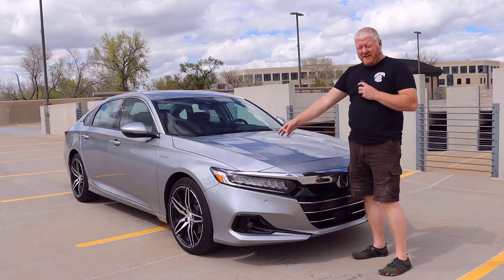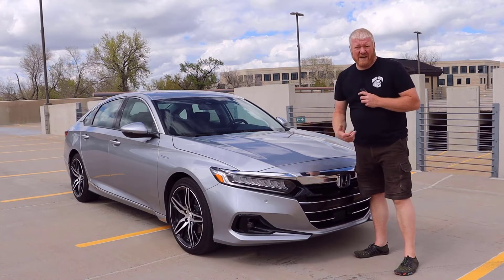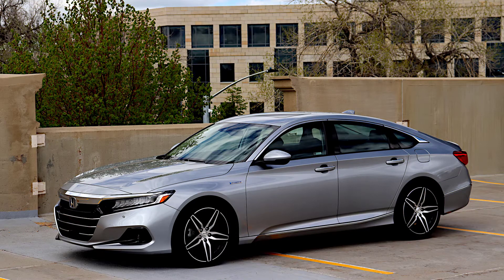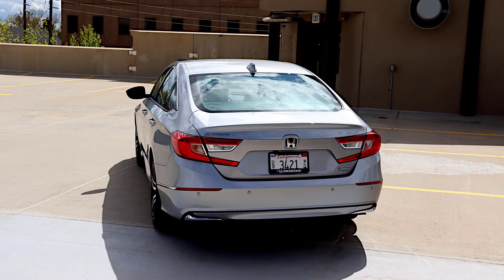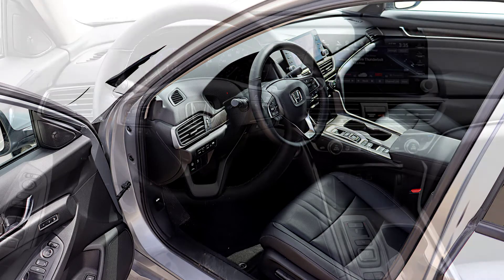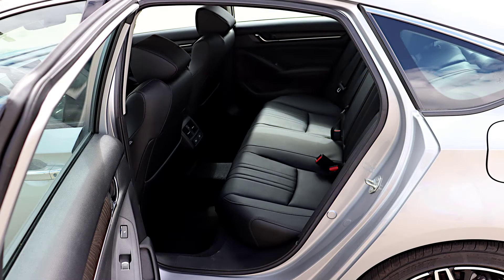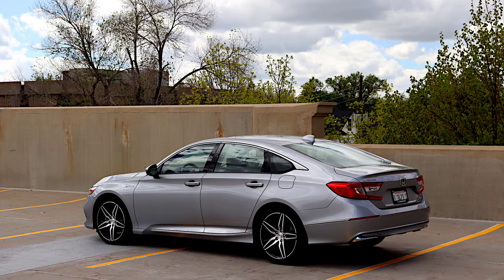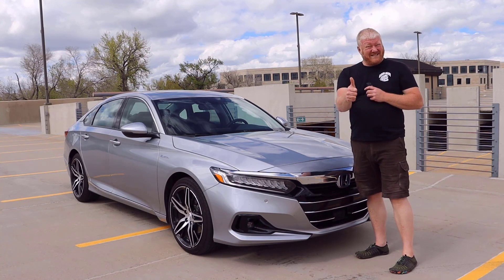Review: 2021 Honda Accord Hybrid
In this review, Aaron looks at the 2021 Accord Hybrid which, as was said on our website, is not different from its gasoline-only option except in powertrain. With great fuel economy, the great interior of the Accord, and the good drive quality this car is known for, it's all good.